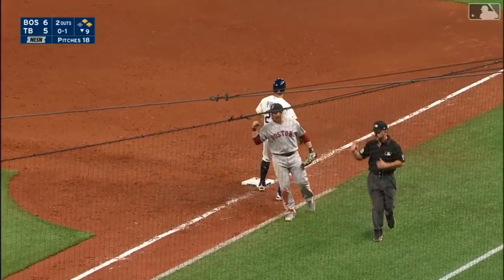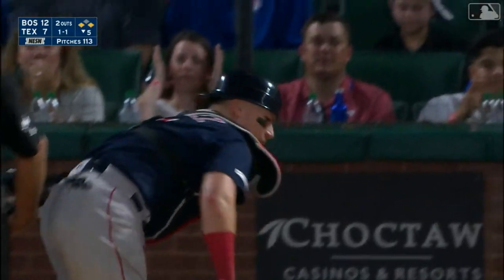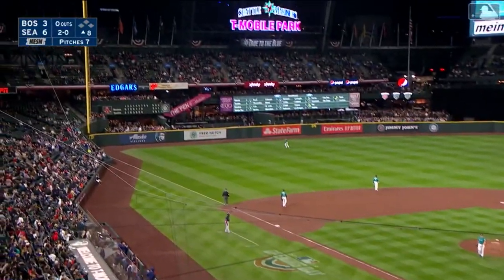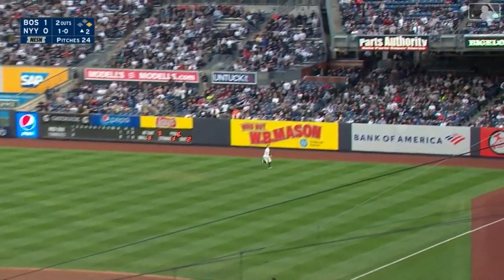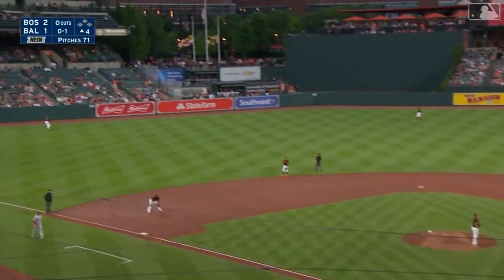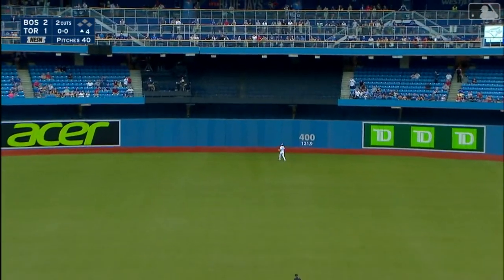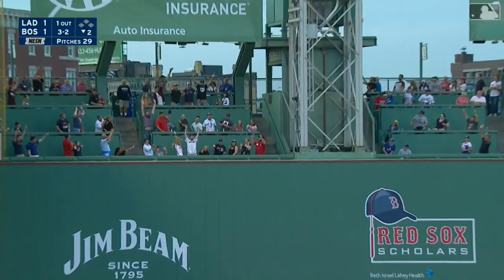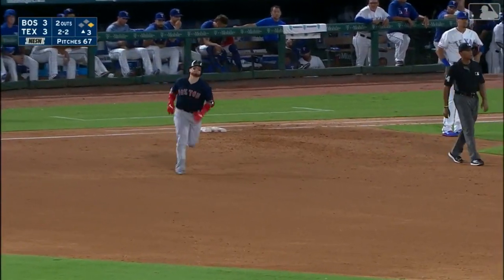Christian Vazquez 2019 Highlights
Defensive Highlights - 0:00 to 0:46
Offensive Highlights - 0:47 to 2:05
Home Runs - 2:06 to 5:37

MLB owns the videos used in this video.

| 138 G | 521 PA | 133 Hits | 26 2B | 23 HR | 72 RBI | 33 BB | 101 SO |